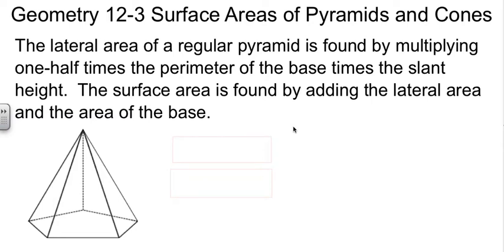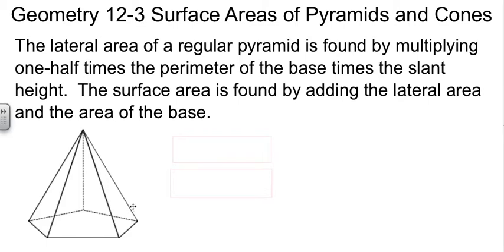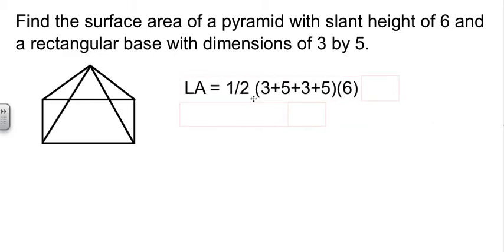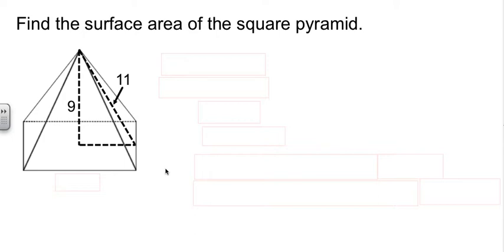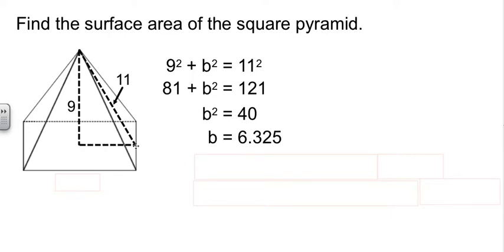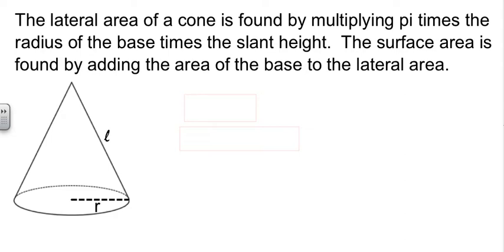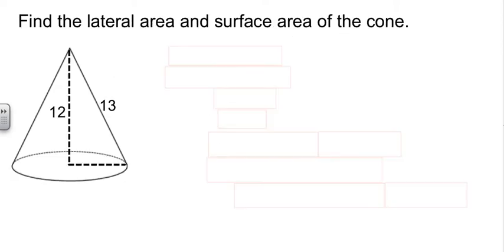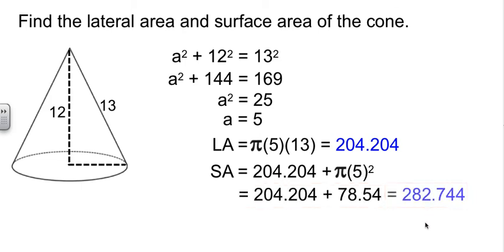Geometry 12-3 Surface Areas of Pyramids and Cones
Surface Areas of Pyramids and Cones